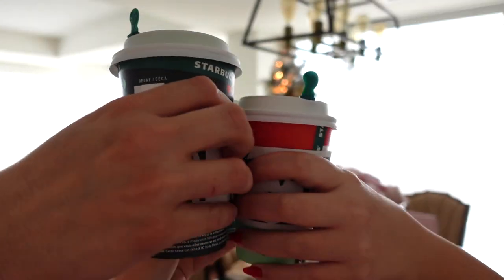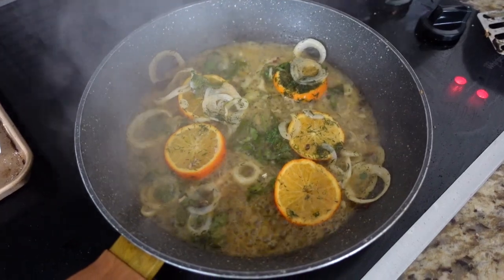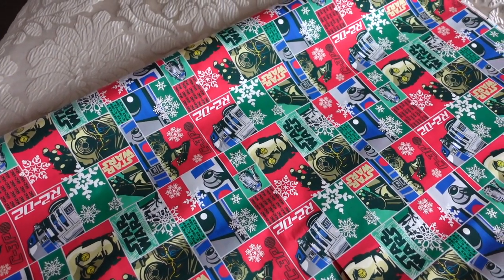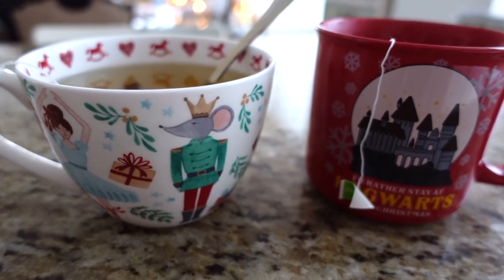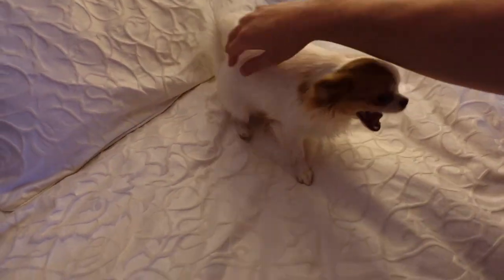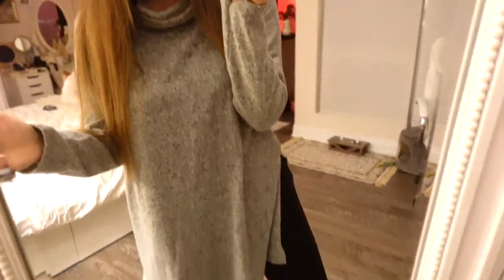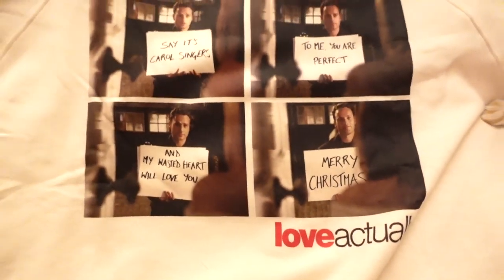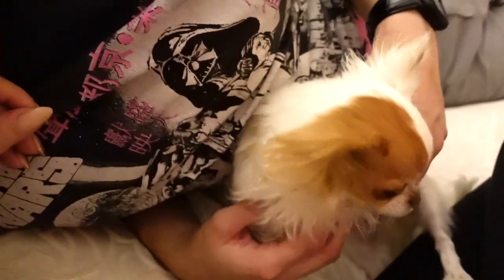Sous Vide Cooking, Advent Calendar Opening | Vlogmas Day 3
Hi and welcome to Vlogmas Day 3!
I am very happy to be participating in Vlogmas this year, and so I am trying my best during this pandemic to make every day a fun one! With that being said, this is more of a cozy at home vlog. In this vlog I show you a quick recipe of making fish in the Sous Vide, as well as a delicious salad! These recipes are very easy yet impressive, so let me know if you enjoy seeing what I cook and eat as well. Also we of course open our advent calendars as we do every day! We have all food-related advent calendars, and even my little dog Luna has an advent calendar. We also made a quick trip to the mall as I wanted to collect my Sephora Birthday gift, and I picked up a few things, so there is a really mini haul as well.
I hope you are enjoying my Vlogmas this year, I have a kot of fun things planned, as well as just cozy days in where you can get to know myself and my family a bit better as well.

xo Happy Vlogmas!